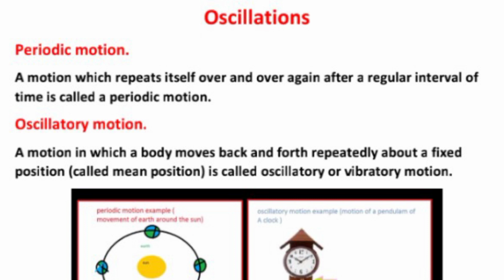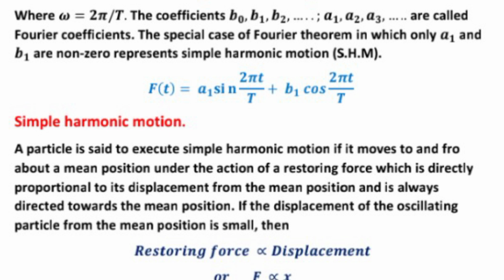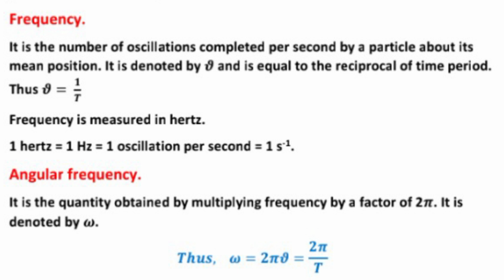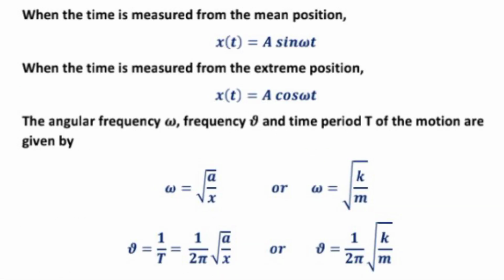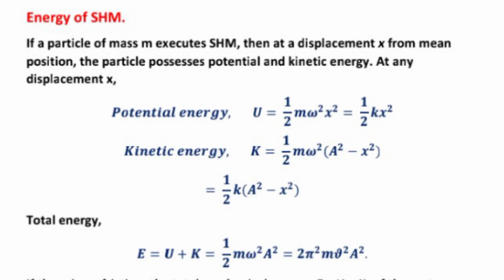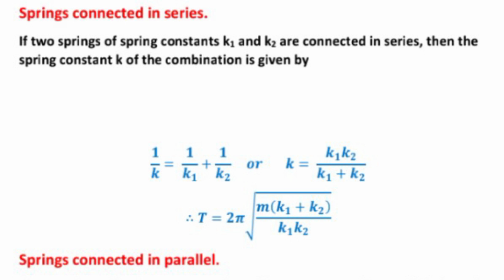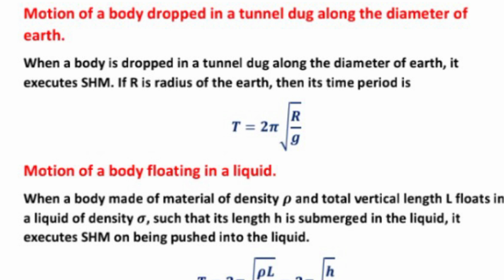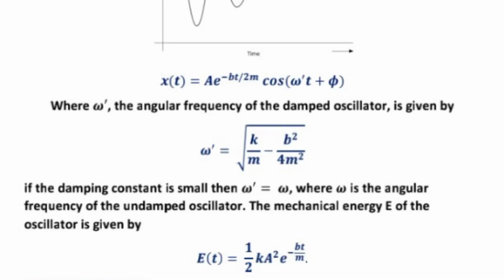OscilationsSimple Harmonic Motion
Oscilations
In this video the knowledge about the waves,types of waves,transverse waves, longitudinal waves, has been explained in a very simple language.If you like my video please like and subscribe my channel RS PATHAK Official.

दोलन